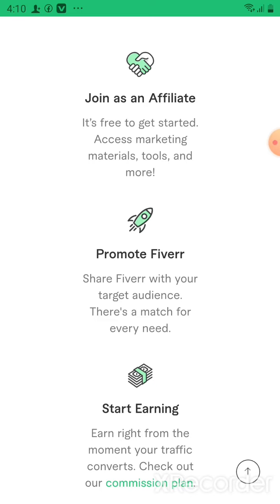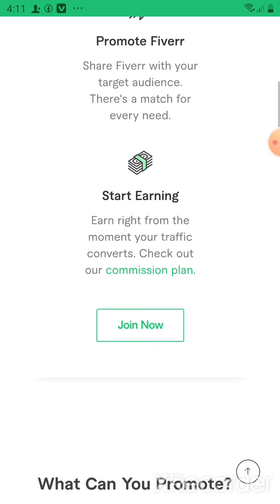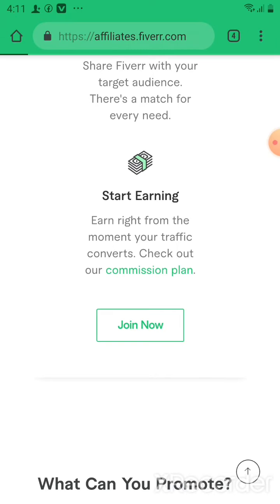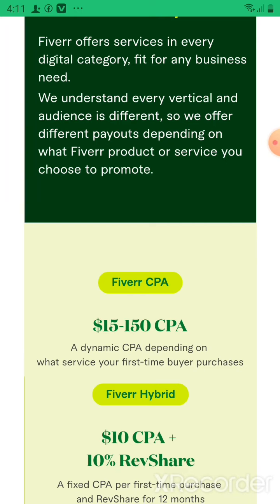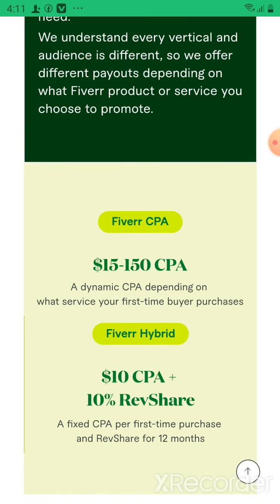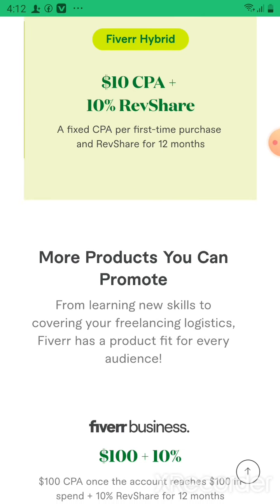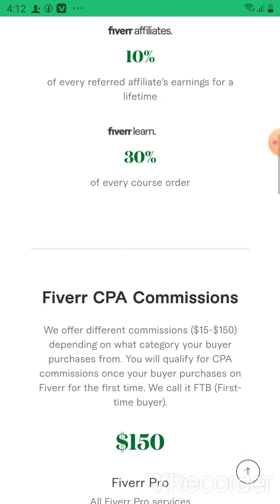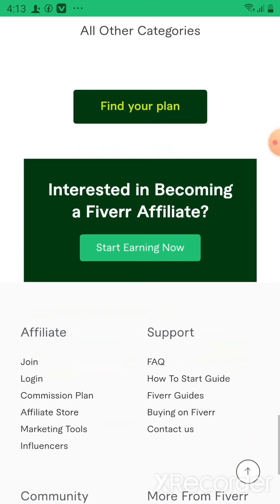Fiverr Affiliate Marketing/Online Money (Step by Step guide)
Hi guys!!!
In this Video i explained how to Fiverr Affiliate Marketing works for beginners, without having a fiverr buyer or seller account, gigs or skills. And how to get the right person to click and buy the service you are promoting through your link.